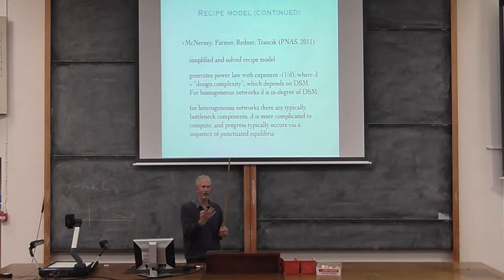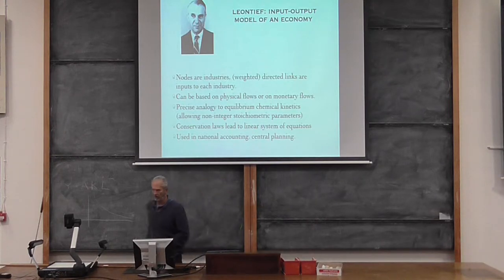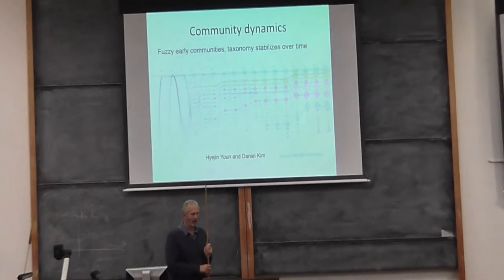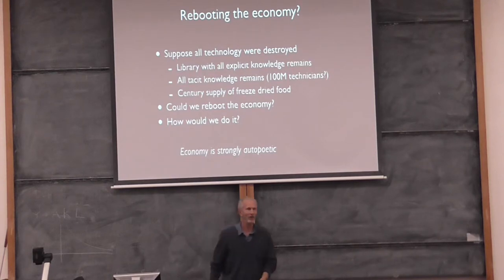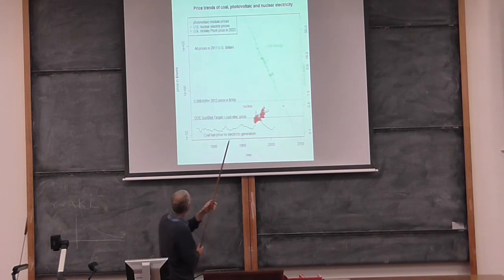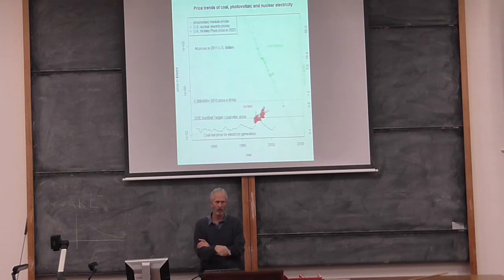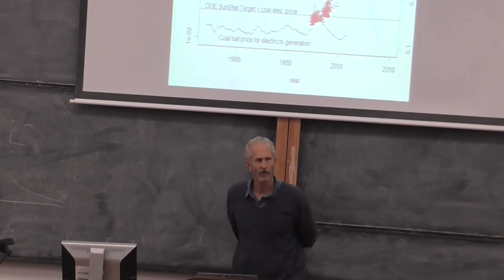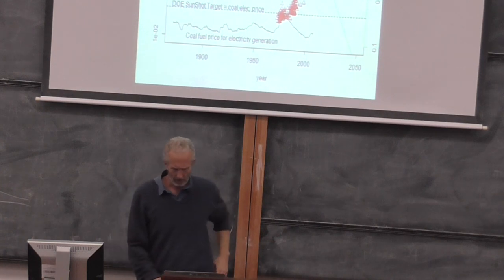OUSS Trinity '14 - Prof Doyne Farmer (pt 2)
An Evolutionary View of Technological Progress

"In spite of the fact that technological improvement is widely recognized by economists as the primary driver of economic growth, our current understanding of how technology improves and what underlies its improvement is poor. Economic historians have compiled a variety of fascinating case studies and anecdotes, but without any over-arching theory. We have recently begun to collect and analyze a variety of datasets with the goal of constructing more quantitative models. There are many striking regularities that cry out for explanation. One of these is the vast difference in rates of technological improvement. For example, why it is that in the last fifty years solar photovoltaic technology dropped in price by nearly a factor of five thousand while nuclear power has increased in price? My talk will review both the empirical and theoretical aspects of technological change, as well as the similarities and dissimilarities to biological evolution. I will argue that there are persistent differences in the improvement rates of technologies that have important policy implications."

About the speaker:

Prof J Doyne Farmer co-directs the programme on complexity economics, which is part of the INET Oxford research institute.

He has broad interests in complex systems, and has done research in dynamical systems theory, time series analysis and theoretical biology. His main interest is in developing quantitative theories for social evolution, in particular for financial markets (which provide an accurate record of decision making in a complex environment) and the evolution of technologies (whose performance through time provides a quantitative record of one component of progress).